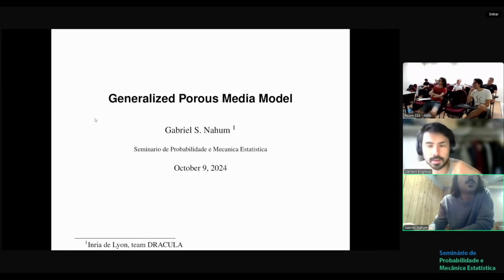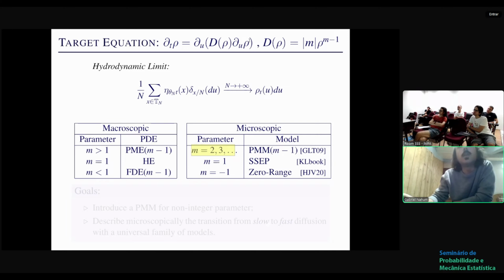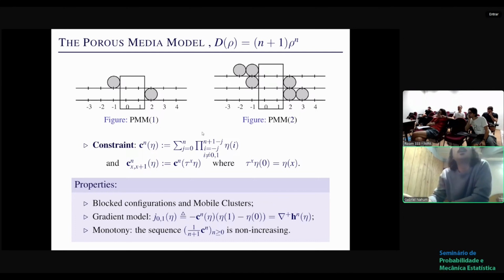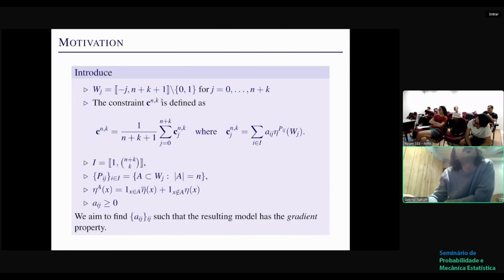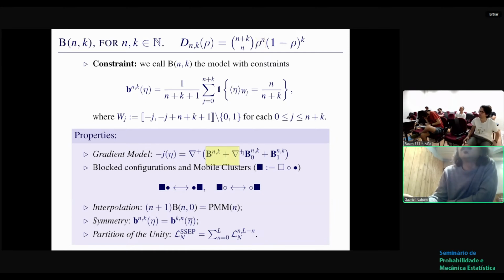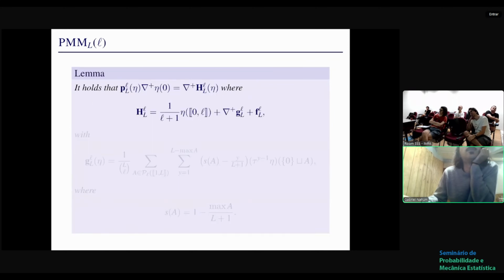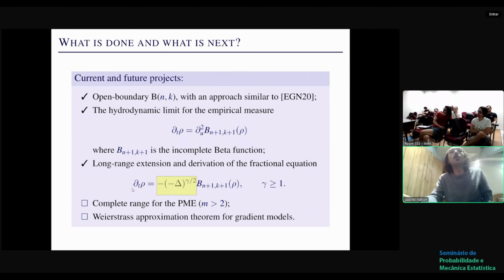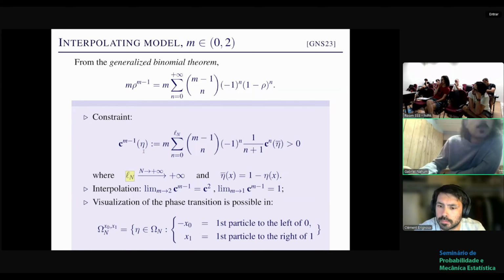SPMES: Generalized Porous Media Model - Gabriel Nahum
Título: Generalized Porous Media Model
Palestrante: Gabriel Nahum, INRIA Lyon

Resumo: In this talk, I am going to present a generalization of the Porous Media Model (PMM) analogue of the Bernstein polynomial basis, in the context of gradient models. The PMM is a symmetric nearest-neighbour process associated with the Porous Media Equation, and the corresponding dynamics are kinetically constrained, in the sense that particles diffuse in the lattice under a set of conditions on local configurations. While in the PMM, the occupation values of two neighbouring sites are exchanged only if there are "enough" groups of particles around them, our generalized model describes a system where, at very low densities, there is no interaction, while at high densities, there is no space for movement. I am going to present the construction of the model and its main properties, and, if time permits, discuss its extension in a long-range interaction context.

Apoio:
- IMPA
- Instituto Superior Técnico de Lisboa
- UFBA
- UFMG
- UFRGS
- UFRJ
- Unicamp
- Universidade do Porto
- USP